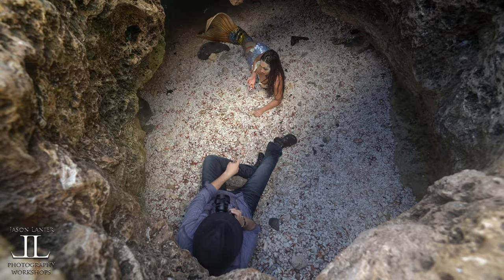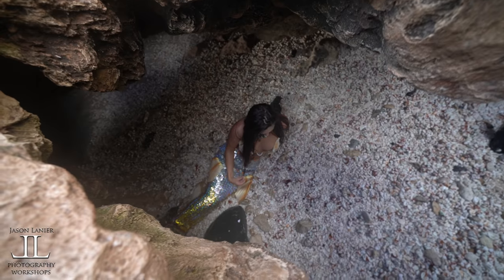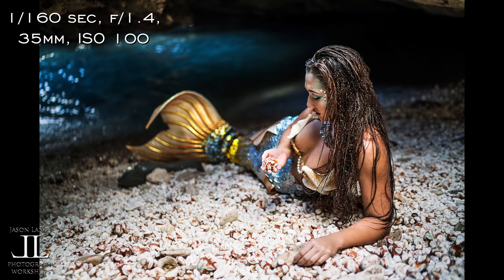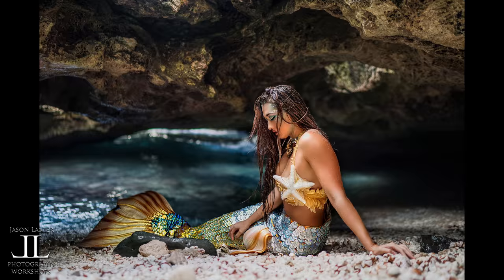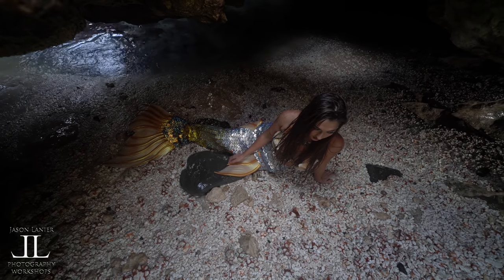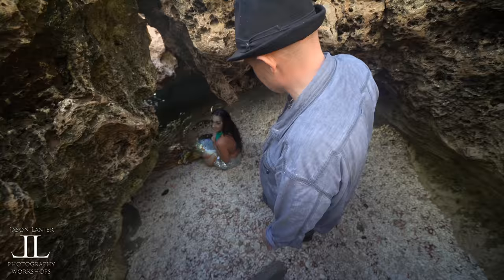EPIC Underwater Mermaid Shoot in Oahu, Hawaii at Mermaid Caves Sony A7Riii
Join award winning photographer Jason Lanier for an epic mermaid photo shoot in the Mermaid Caves in Oahu, Hawaii using the Sony A7Riii with the Sony Zeiss 35mm f/1.4 lens.

This is one of Jason's craziest shoots ever as he braves the elements risking not only his body but also his gear as he's tossed around in the water of the underwater cave that has waves crashing in from the ocean.

Gear used in the video includes:

STILLS:

**Sony A7Riii

**Sony Zeiss 35mm f/1.4

**Sony A9

*Sony 12-24 lens

We thank you in advance for watching and invite you to stick around and watch a few more while you're here.

You can follow the model in the video on Instagram by going

Thanks!